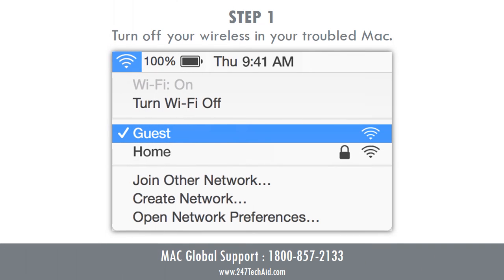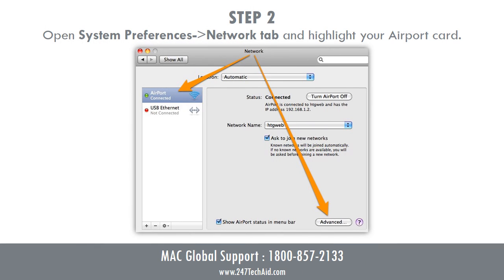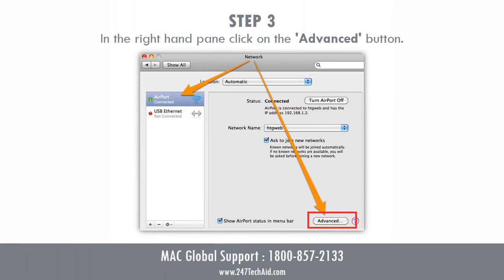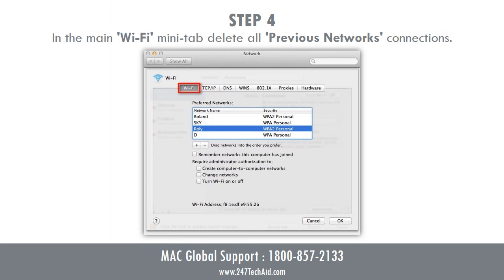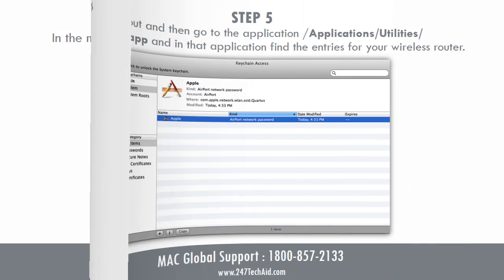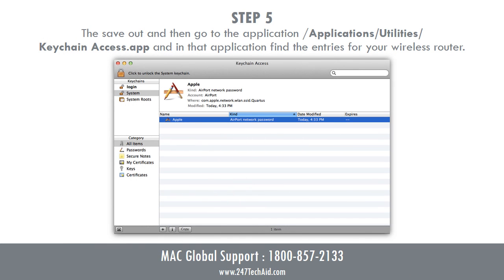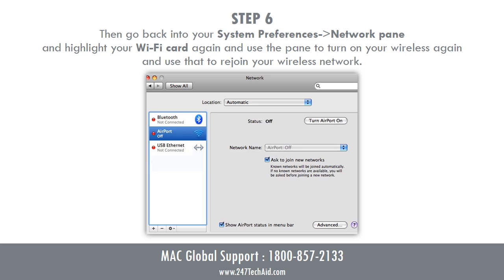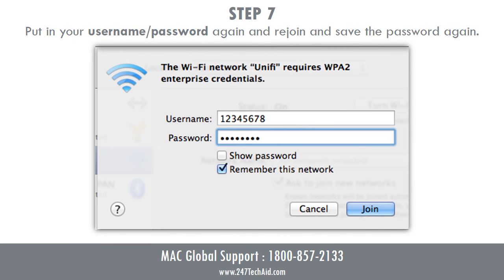How to Fix Self Assigned IP Address Issue on Mac OS X via Keychain Access - Support 1800-563-5020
In This Video, We Will Teach You 'How to Fix  Self Assigned IP Address Issue on Mac OS X via Keychain Access'

For more assistance / OS X 10 beta: Kodiak / OS X 10.0: Cheetah / OS X 10.1: Puma / OS X 10.2: Jaguar / OS X 10.3 Panther (Pinot) Support Call Us at Our Toll-Free Number - 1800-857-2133